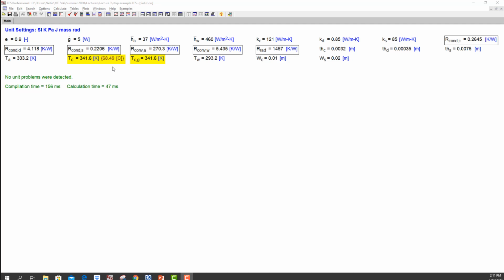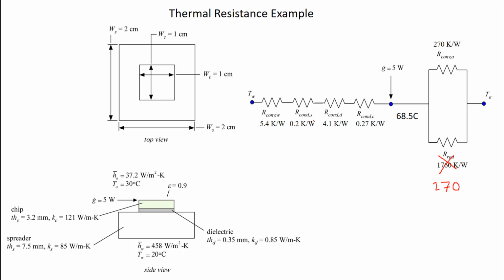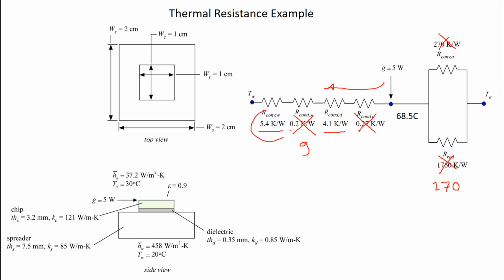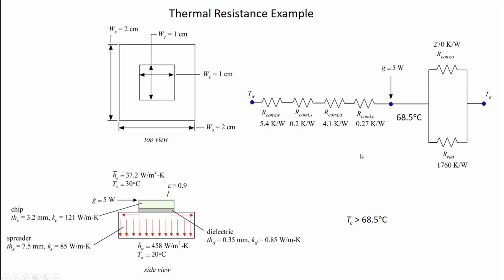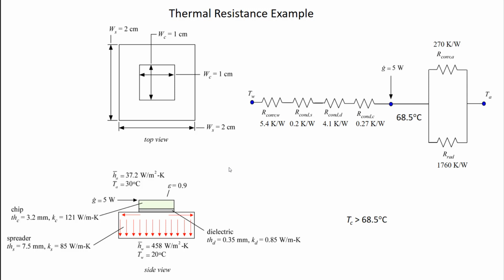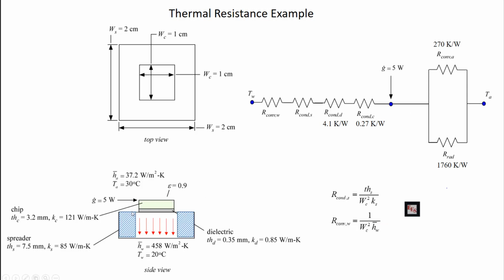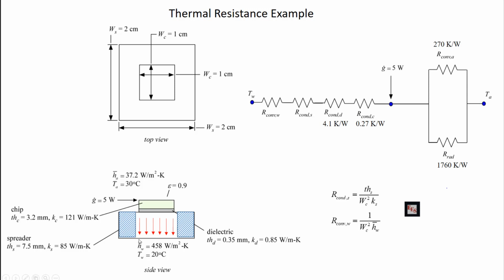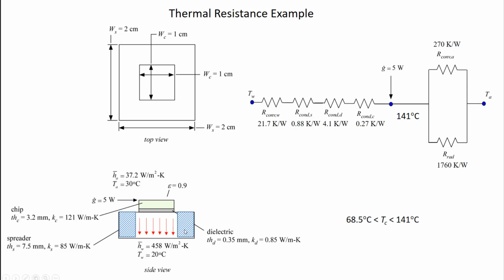ME 564 Lecture 3 Part 2